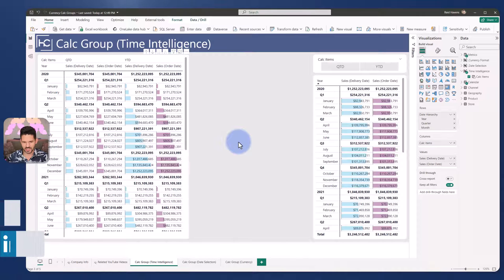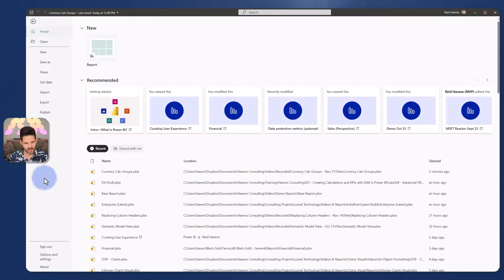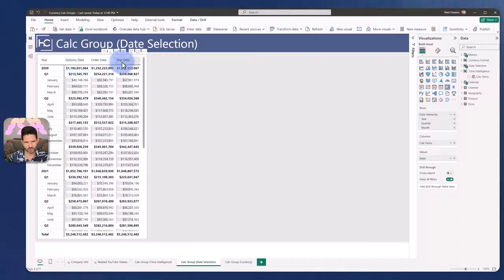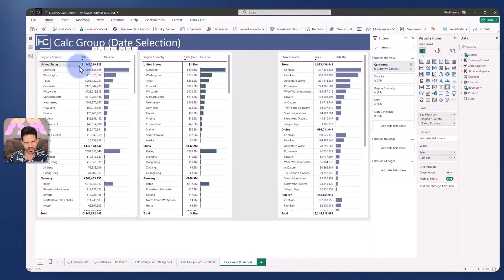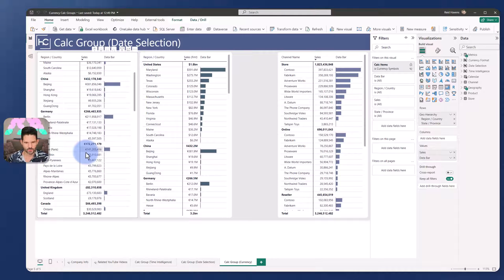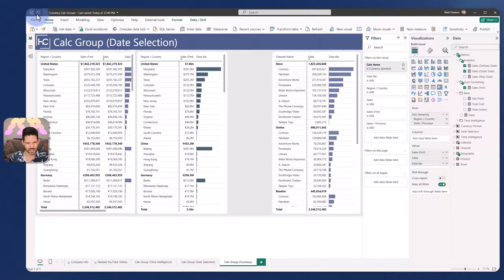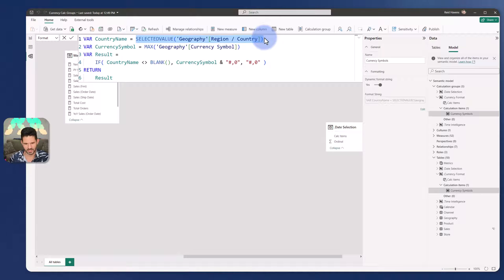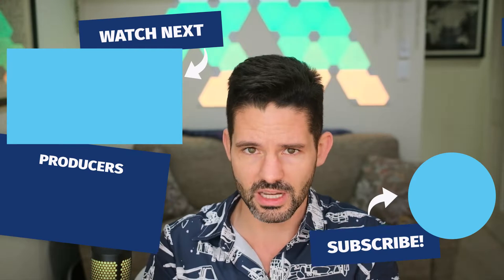Revisiting Common Calculation Group Patterns in Power BI!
Because of the recent release of adding calculation groups directly from Power BI Desktop. We'll explore three common calculation group patterns and use-cases. Tune in to learn more!

VIDEO CHAPTERS 🎥
0:00 - Start of Video
0:30 - Content Intro